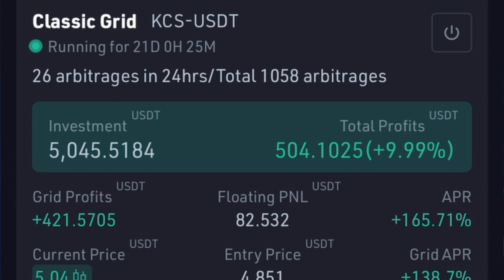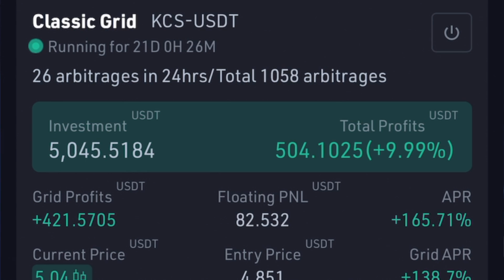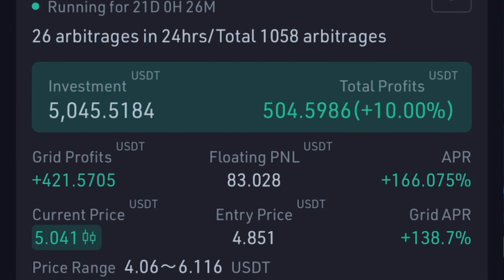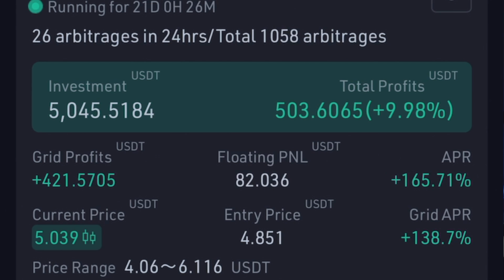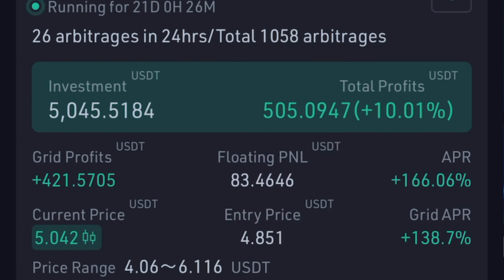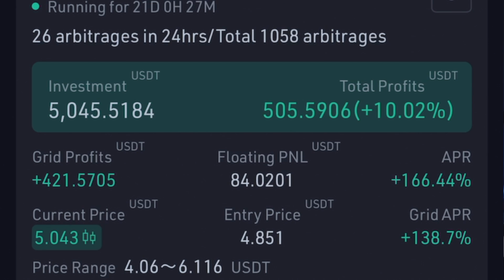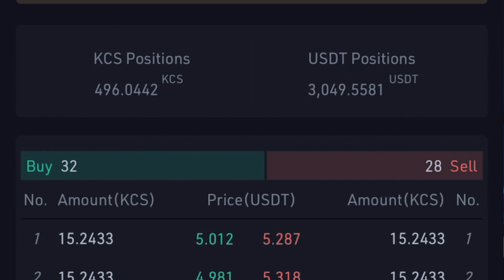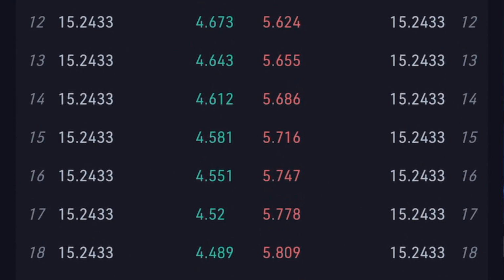KuCoin Trading Bot Investing $5,000 To Make Big Profits ( Results So Far )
Compare Rates And Offers Instantly

KuCoin Trading Bot Challenge - I'm TAKING Profits ( Showing You My Garage - Lotus Elise )

KuCoin Trading Bot Challenge - Investing $5,000 To Make Big Profits

How To Buy KuCoin On The KuCoin Exchange - Full Step By Step Guide
how to buy kucoin shares
This is a full step by step guide on how to buy kucoin on the KuCoin Exchange. I will also show you how to buy btc or any other crypto with your credit or debit card.
This Is Why KuCoin Is Going To Skyrocket ( BIG NEWS ) KuCoin To All Time Highs
Is KuCoin Going To The Moon - Reasons Why Im Bullish ( My KuCoin Account + Bonus )
Best Crypto Exchange With The Most Coins - Over 400 Altcoins For US Citizens